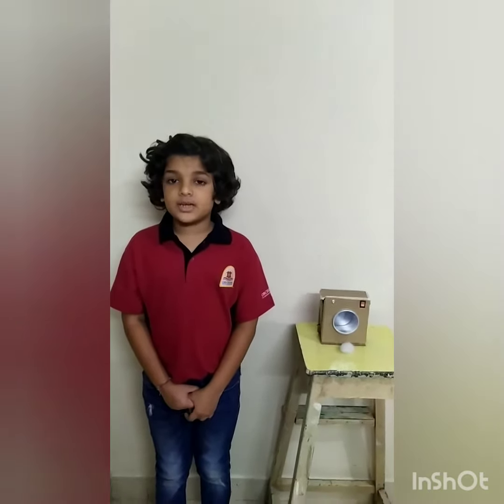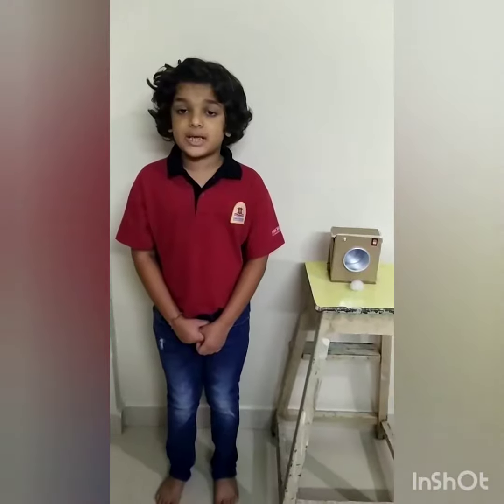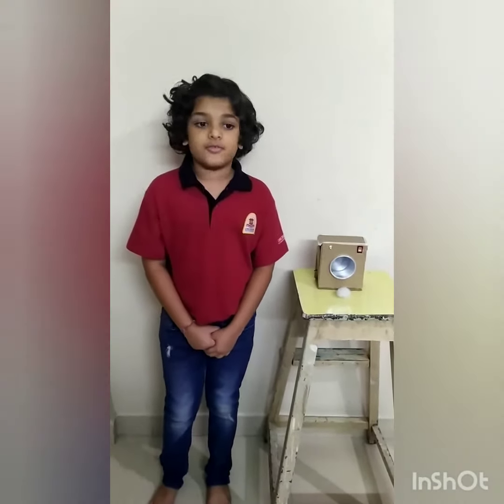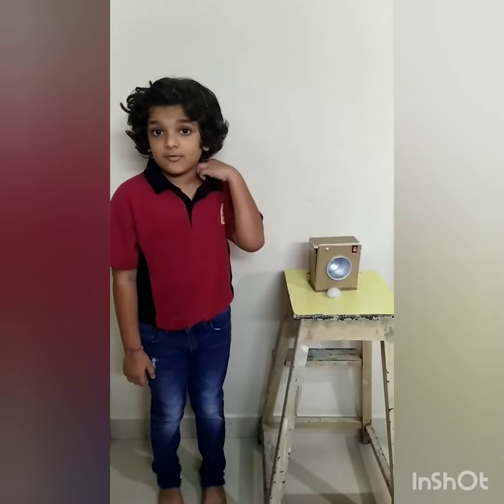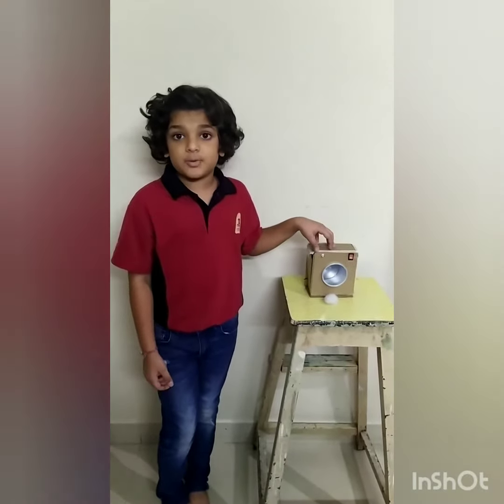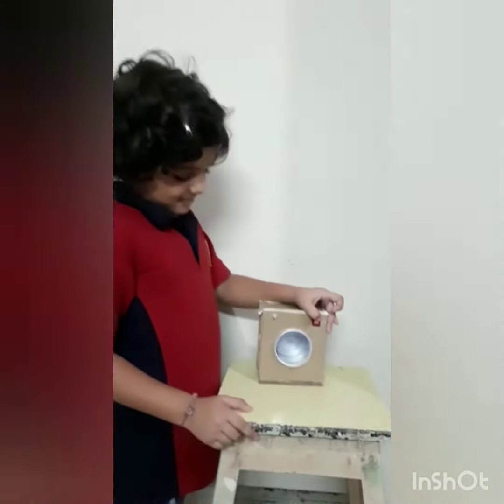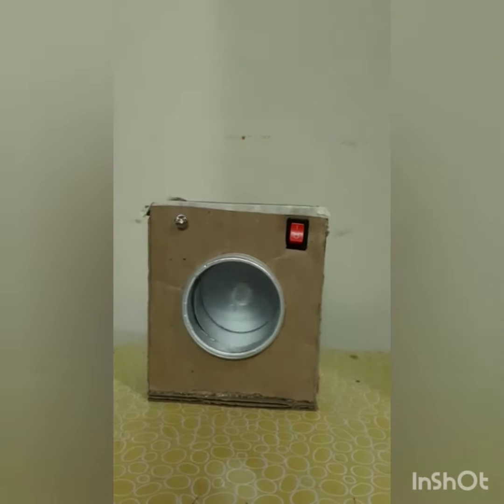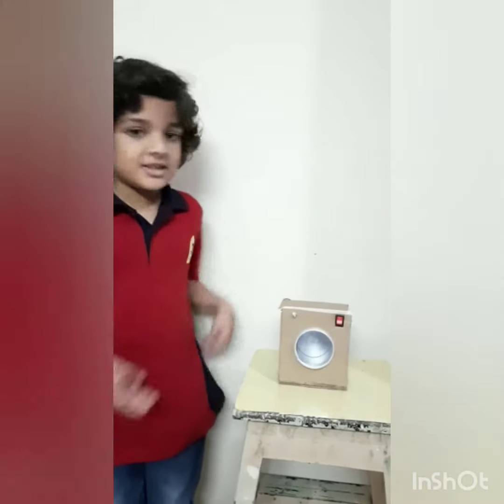Homi Bhalavat.... science project .....dryer machine